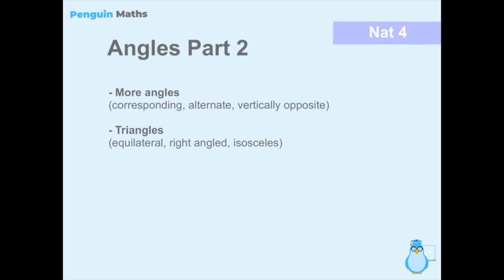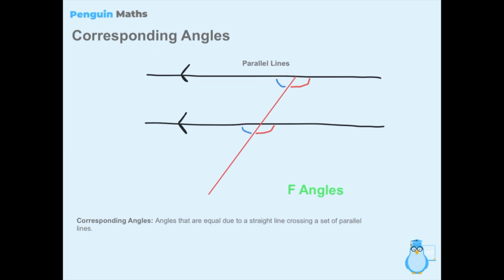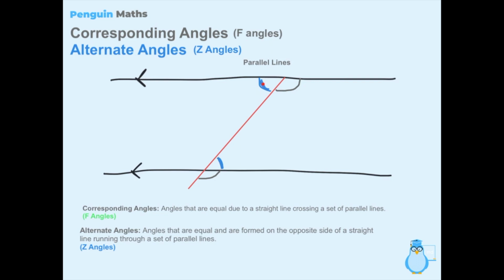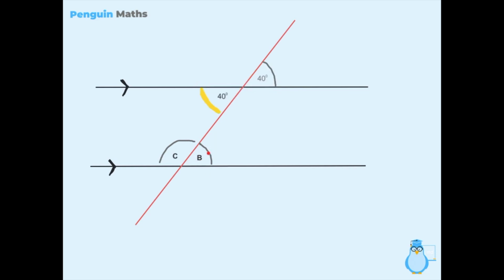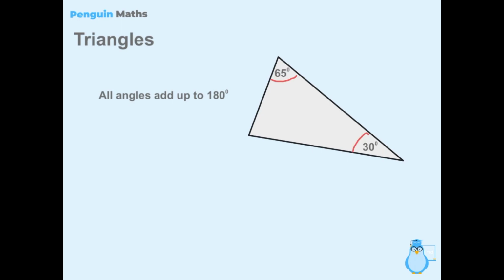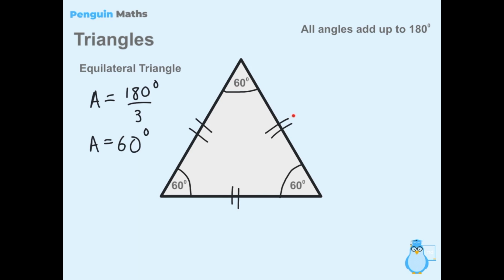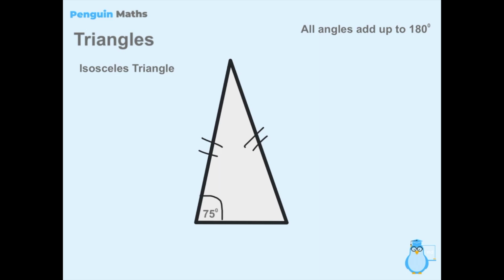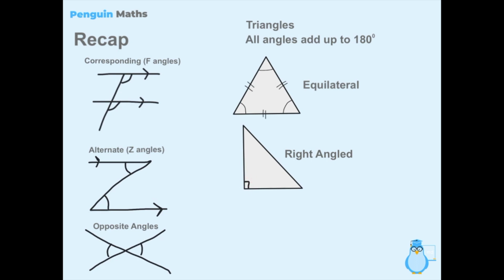Introduction to Angles (Part 2) - Maths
This series of videos follows the Scottish National 4 Maths curriculum. In this video, we continue exploring various types of angles.

We look at corresponding (f angles), alternate (z angles) and opposite angles. We then introduce angles within triangles, focusing on equilateral, isosceles and right angled triangles.

If this video has been helpful, be sure to share it with your classmates. Happy learning.